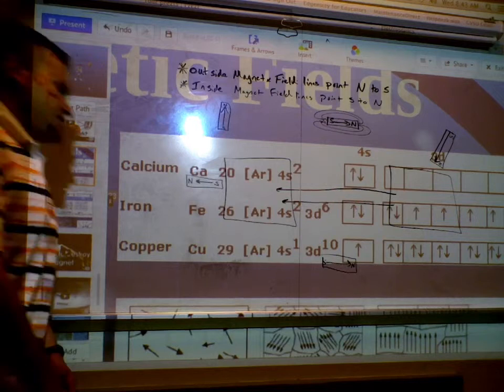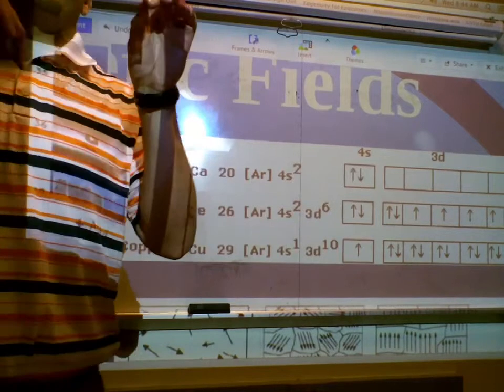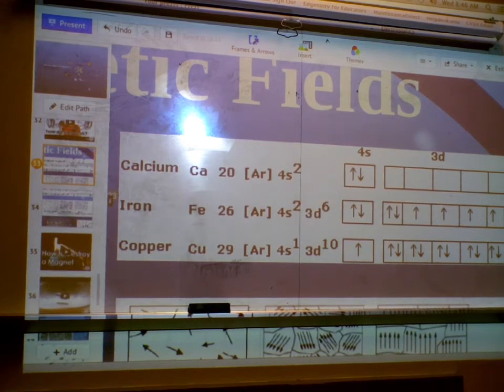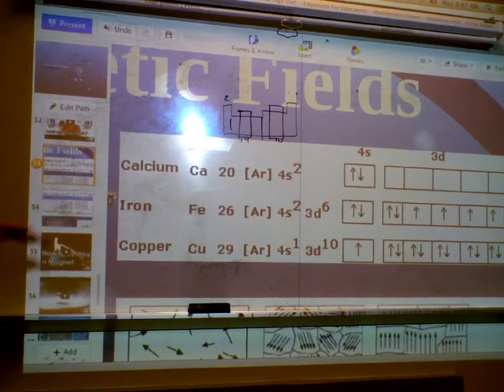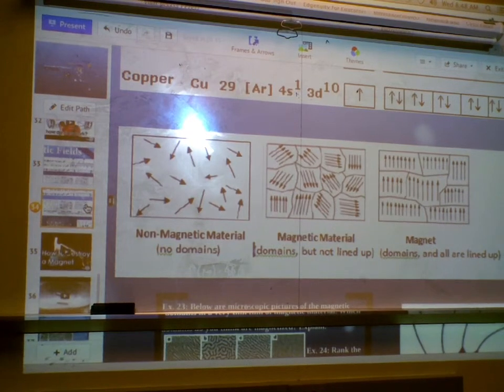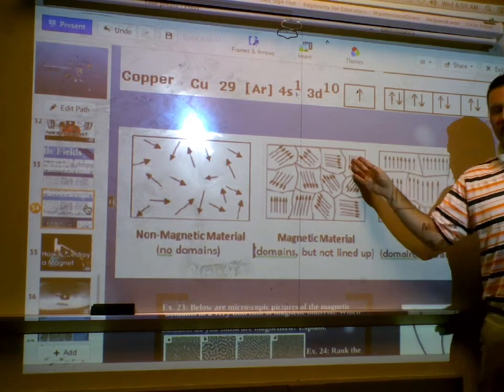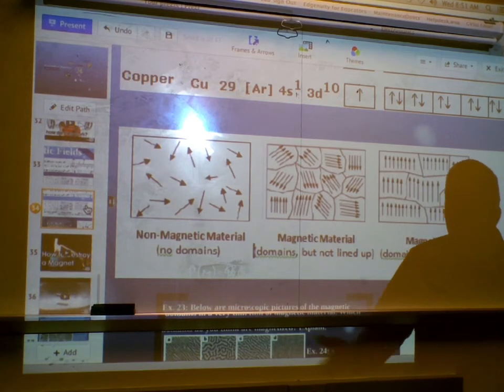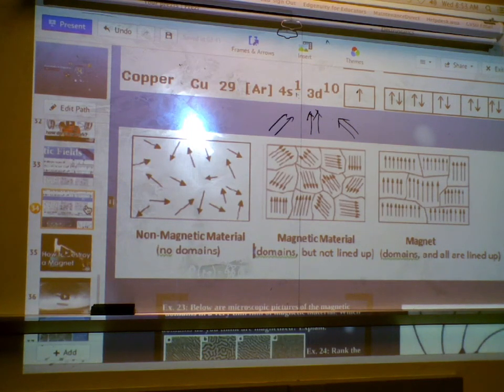Why materials are magnetic